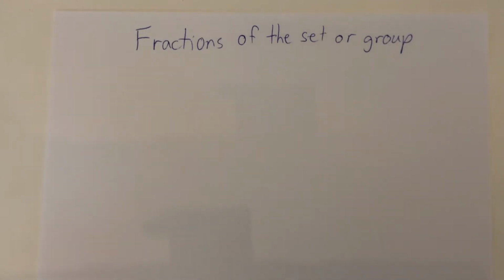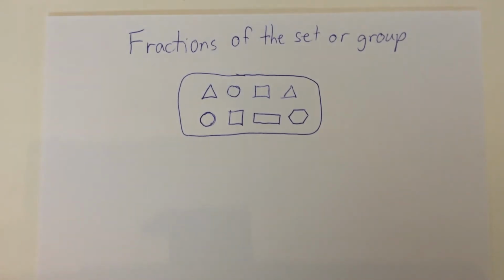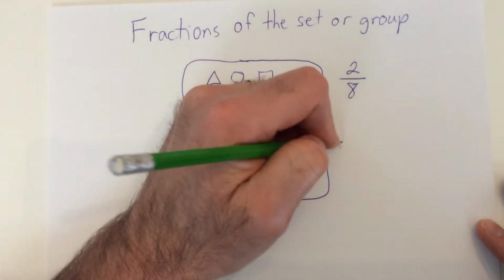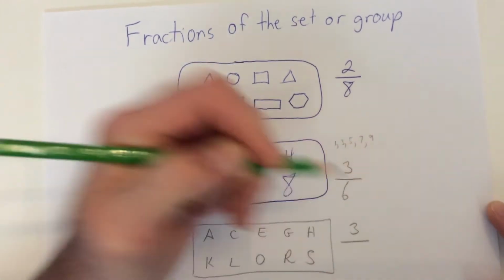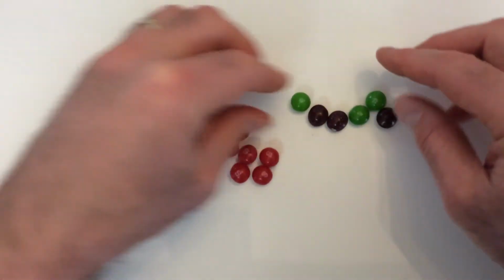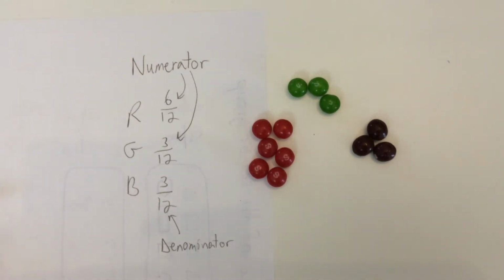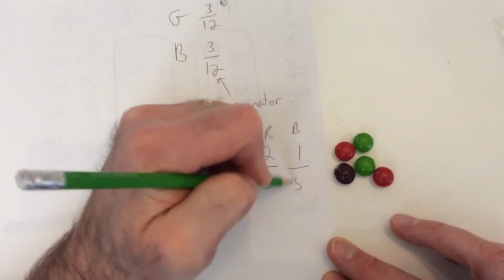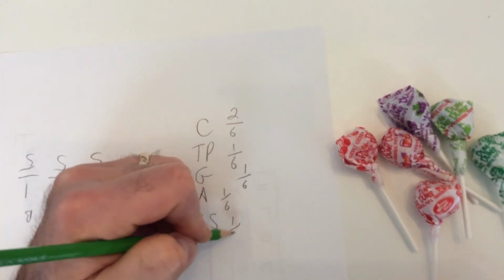Fractions of a set or group